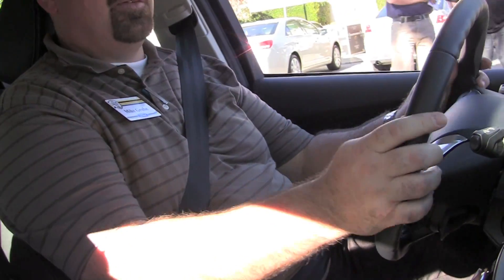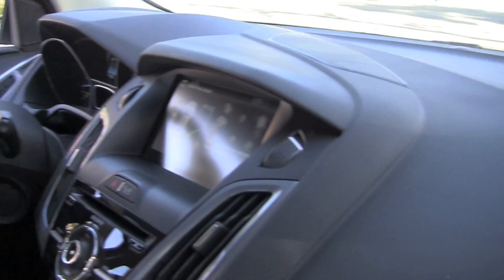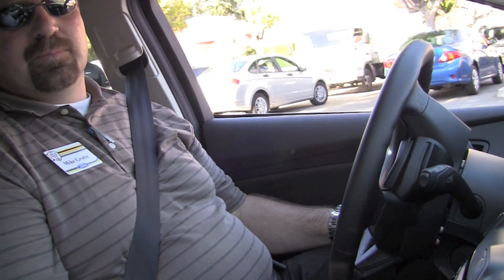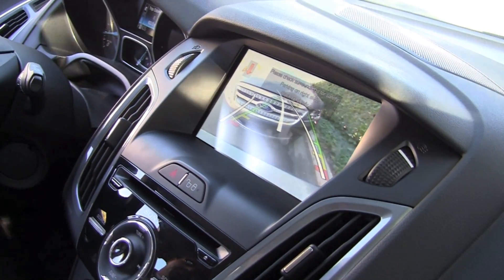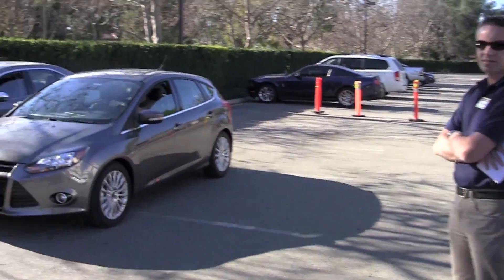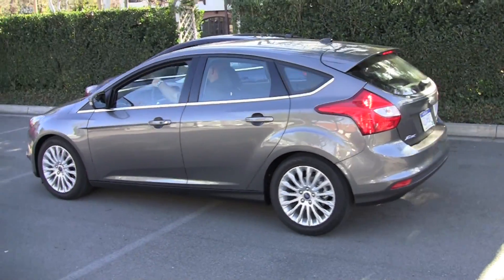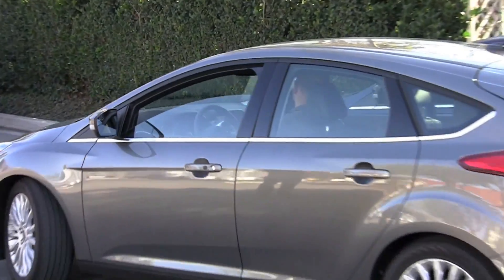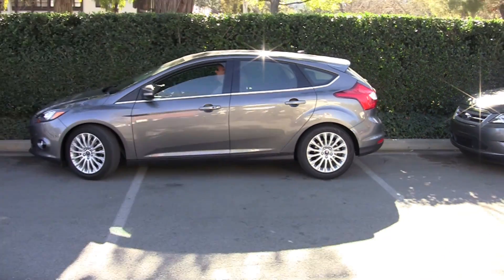2012 Ford Focus self-parking tech demo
) The all new 2012 Ford Focus comes with a lot of new technology including the ability to park itself.  Check out this Ford Park Assist video as the new 2012 Focus not only finds an empty parking spot but actually parks itself.